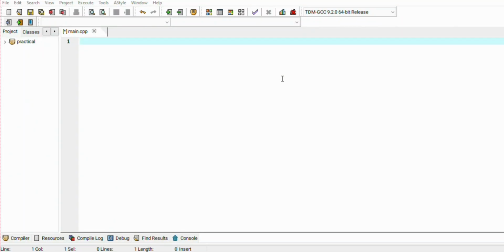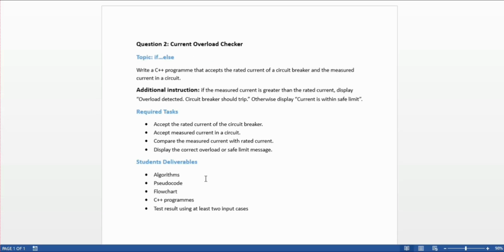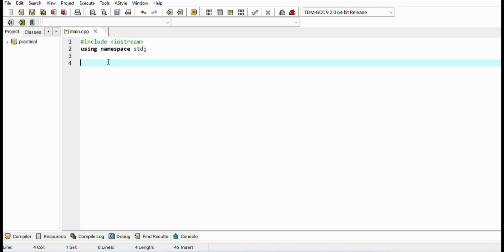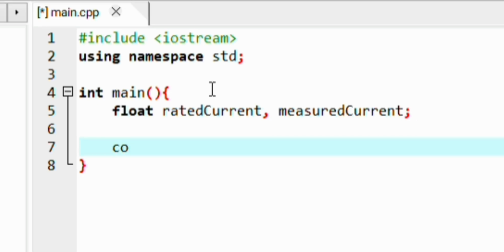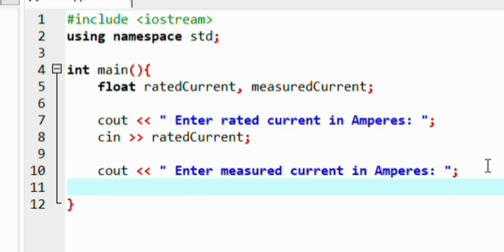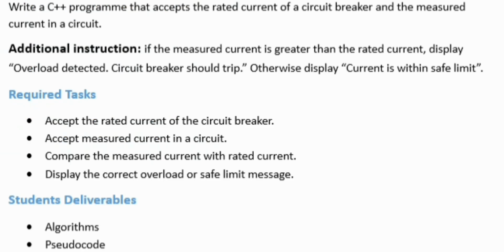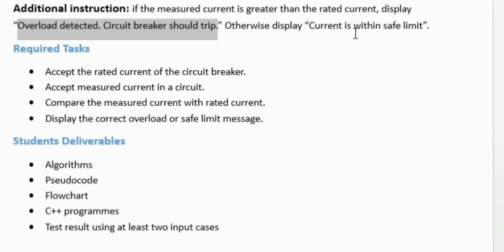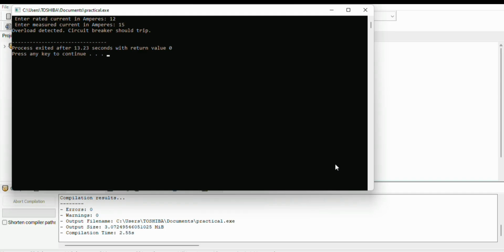C++ programme for overload checker